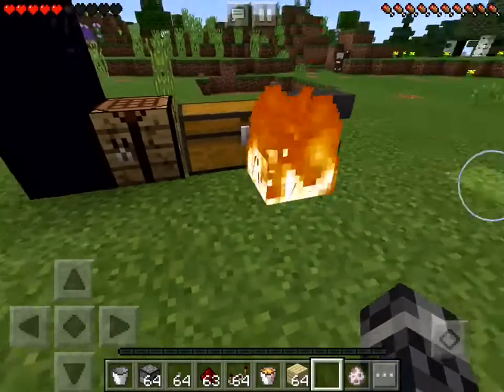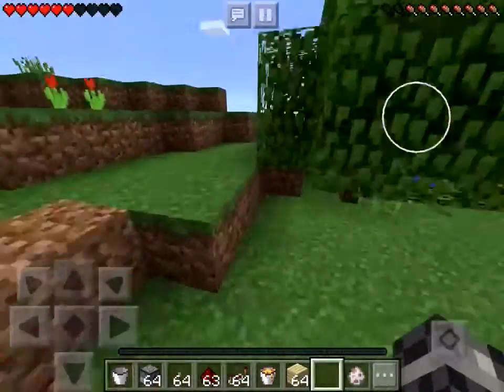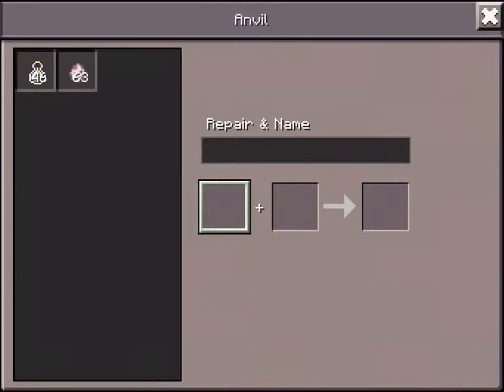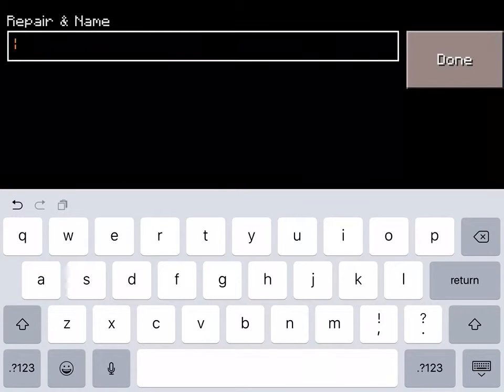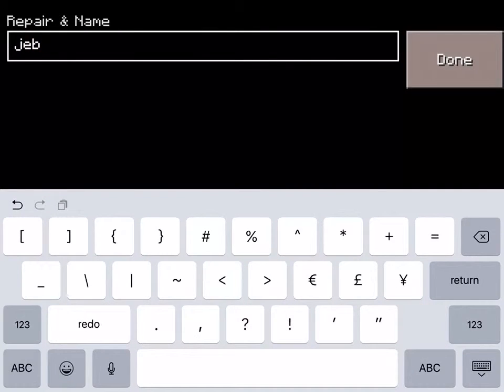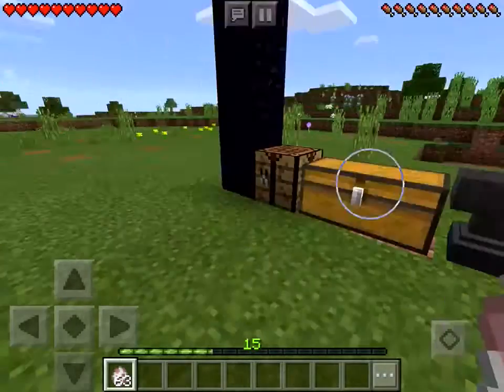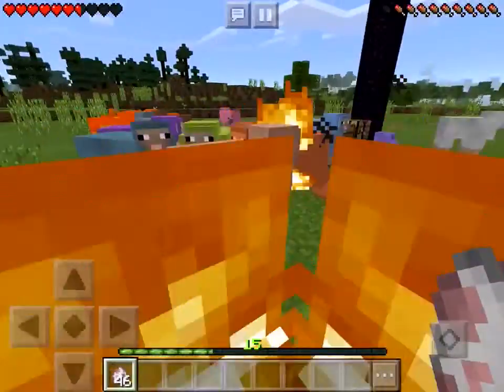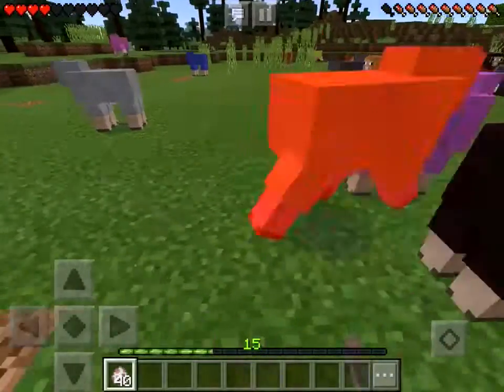My first mod showcase